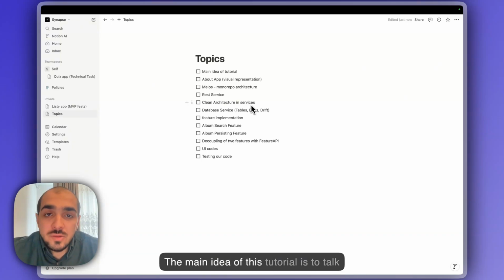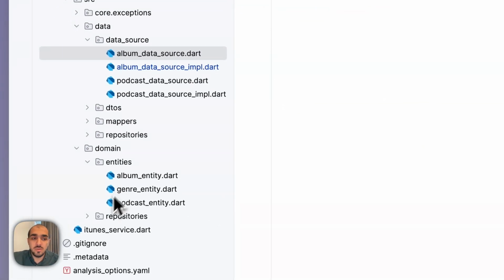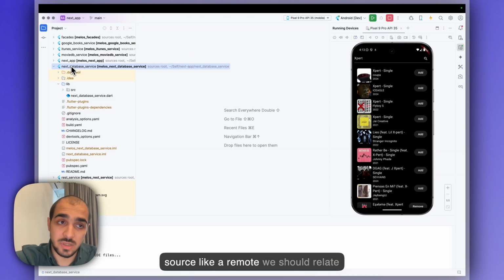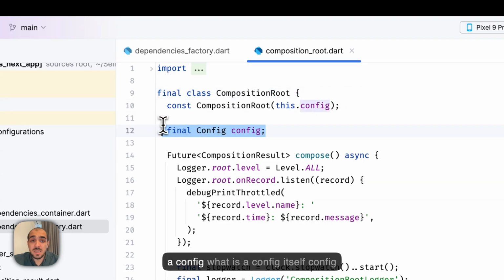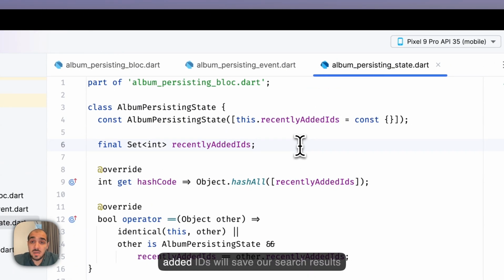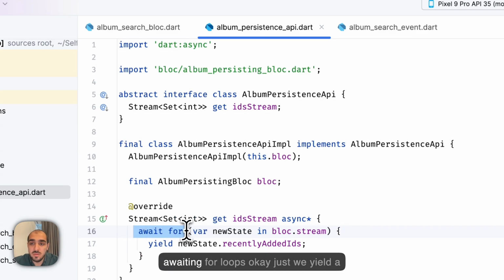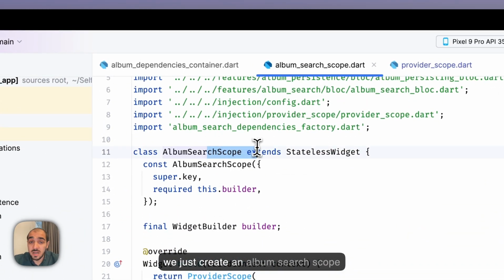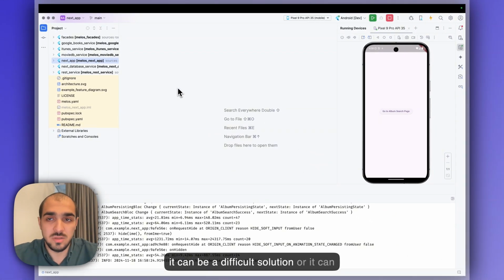Clean Architecture Tutorial - Melos (Monorepo), Clean Architecture, Feature API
In this tutorial you will learn about the following topics:

Chapters:
00:00 Main idea of tutorial
00:27 About example app
01:34 Melos, Monorepo Architecture
04:17 Rest Service
11:46 Database Service
18:35 Facade Pattern Implementation
21:30 pubspec.yaml of application
22:52 Dependency Injection (For global - singleton instances)
32:06 What is a feature?
34:10 Album Persistence feature
42:06 Album Search feature
43:53 Feature API (decoupling features)
48:51 Scoped Dependencies (For disposable instances)
57:50 UI Implementation
01:02:00 Conclusion

I am a Mobile Platforms Expert from Azerbaijan (Flutter). I share my experiences or other topics related to programming in my channel.